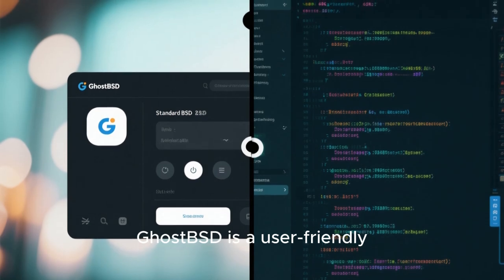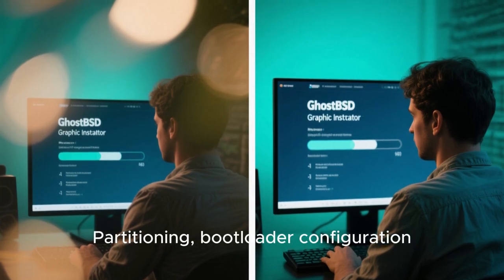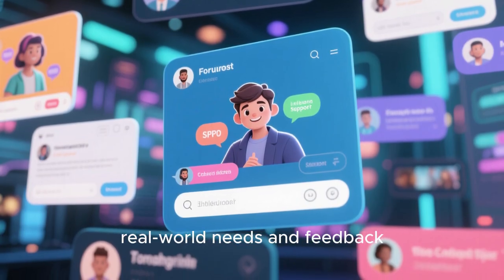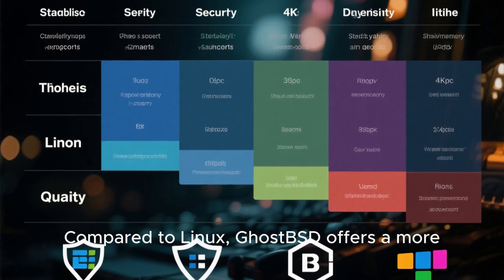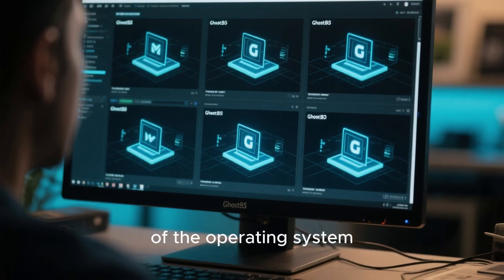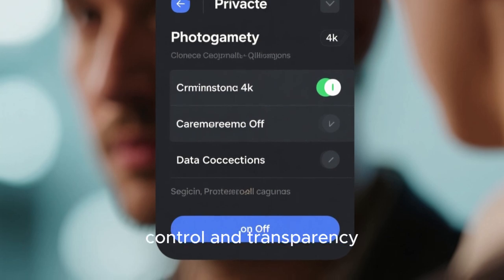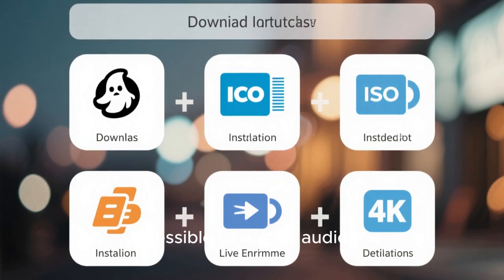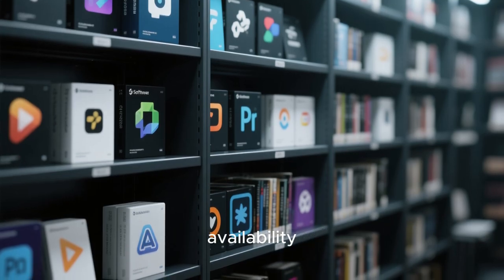GhostBSD Explained: The BSD Desktop OS Everyone Is Finally Noticing!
GhostBSD is one of the most underrated operating systems in the BSD world, built on top of FreeBSD but redesigned to be simple, fast, and user-friendly. In this video, I explore what makes GhostBSD special, why more people are talking about it, and whether it can compete with Linux in 2025.

We cover installation, performance, desktop experience, multimedia support, ZFS, privacy, security, and real everyday usability. If you’ve ever wanted to try a BSD system without the complexity, GhostBSD might be the perfect starting point.